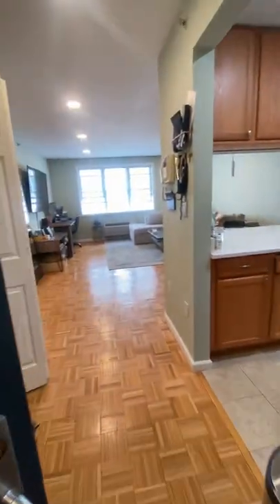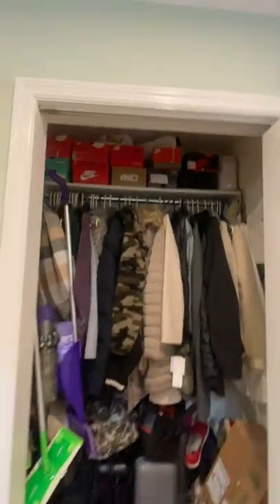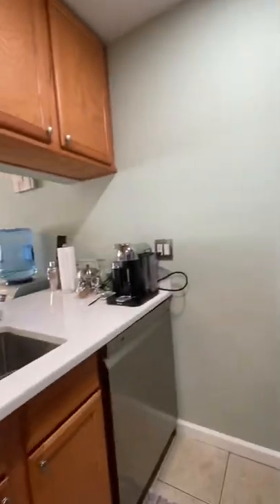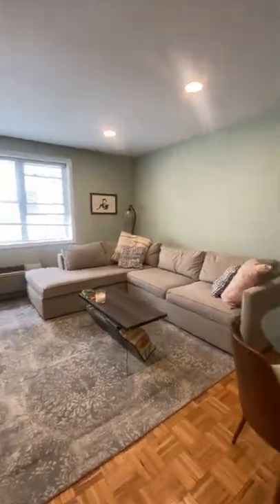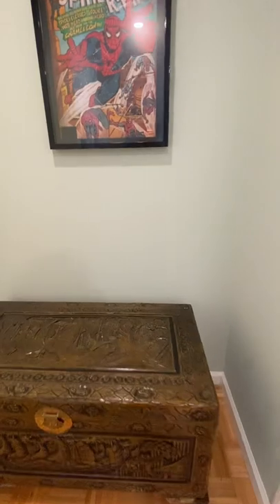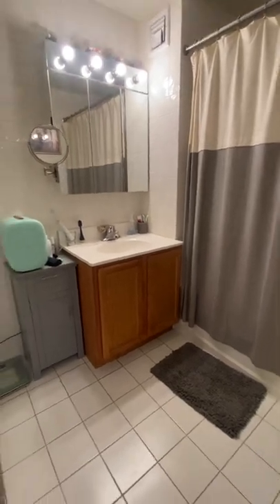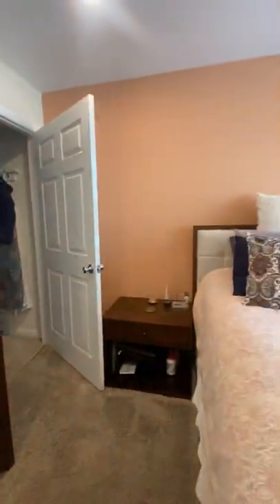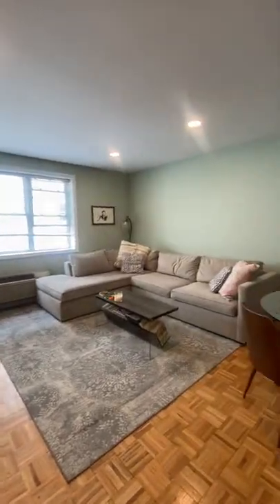SPACIOUS 1 bedroom 1 bath in Port Chester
SPACIOUS! Yes! Space is written all over this 1 bedroom 1 bath unit. Centrally located in Port Chester with convenience to shops, schools, post office, and transportation. Beautiful wood flooring, Stainless steel package appliance. Stone counter tops and newer kitchen cabinets. Great lighting all throughout the apartment. Your bedroom could fit a king size bed. Closets have great storage space and trash chute is very convenient to the unit. One parking space included and provided by landlord in garage! Don't miss your opportunity to make this your home! Act fast!